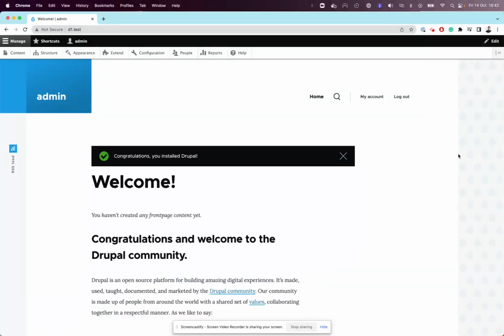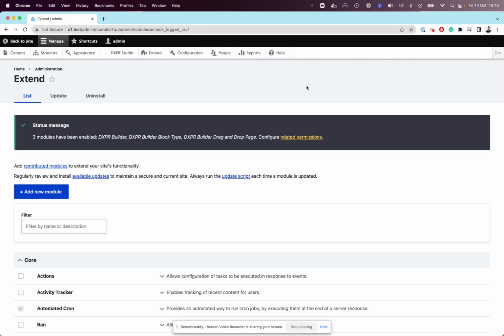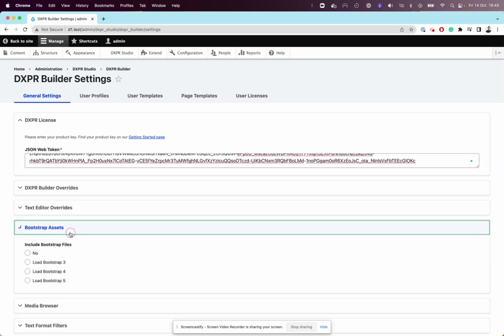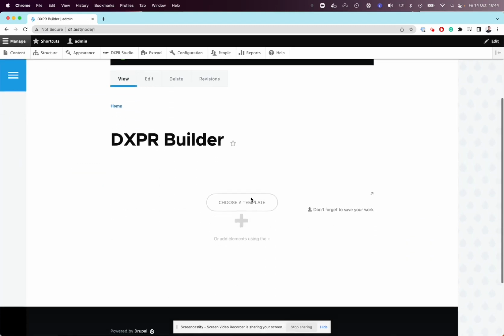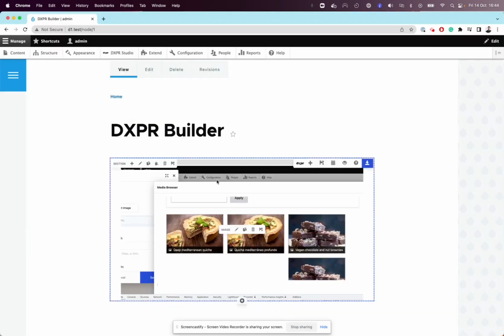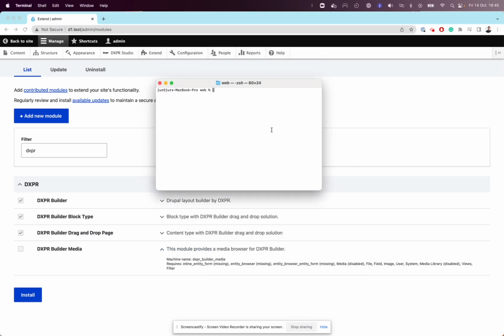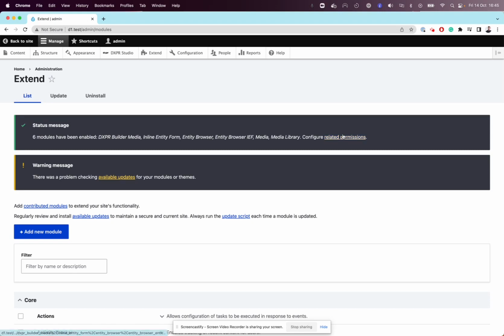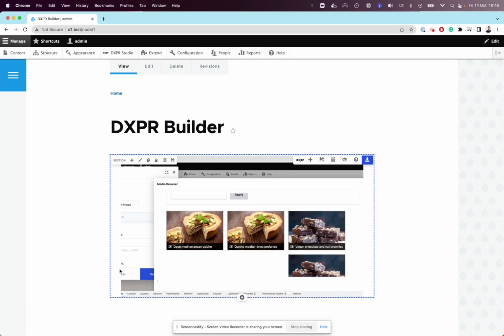Installing DXPR Builder (1 of 3)